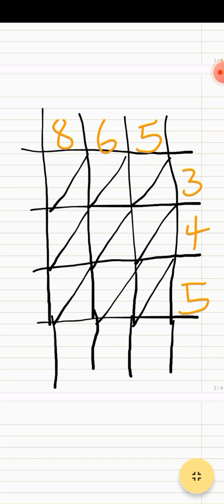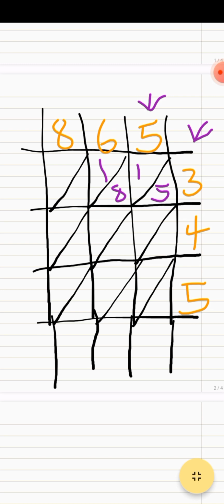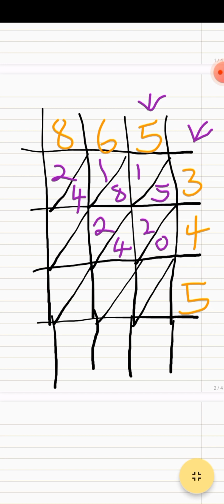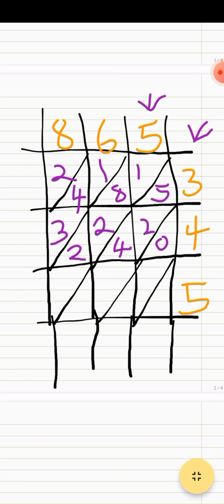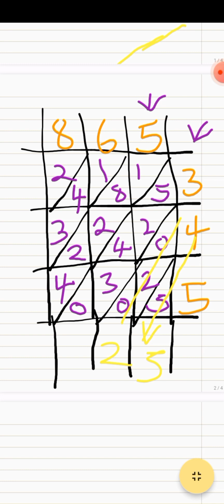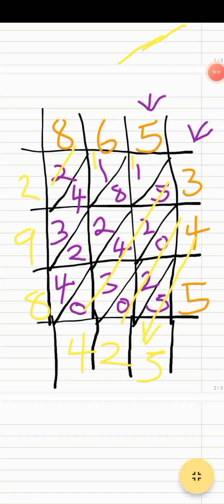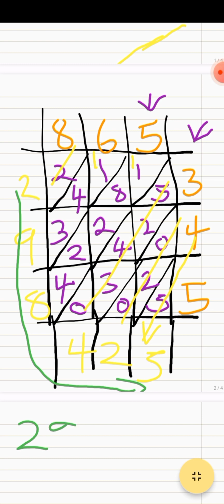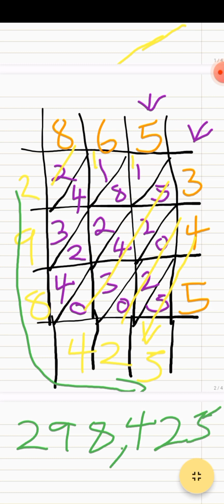Multiply large numbers in 1 min using this tool. NO CALCULATOR,NO COMPUTER,NO PHONE ❤️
Multiplication of big numbers